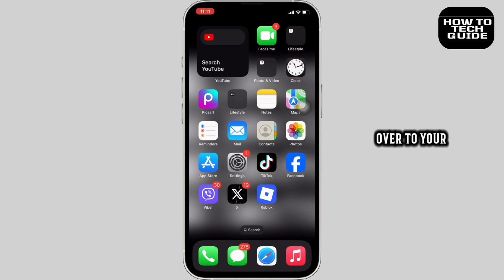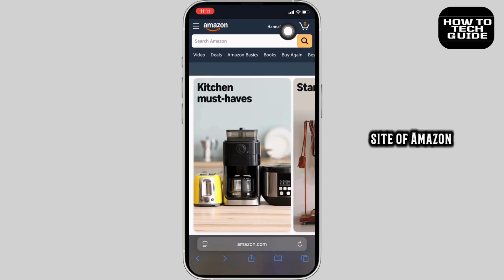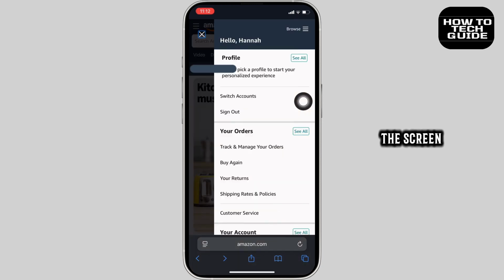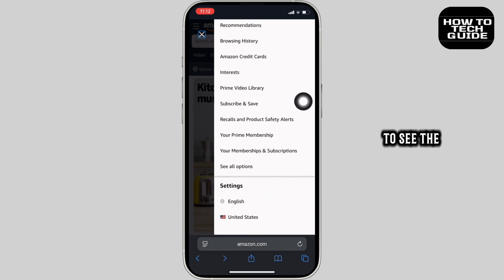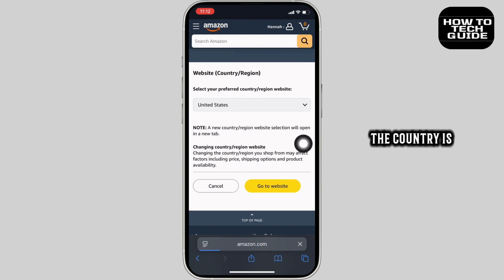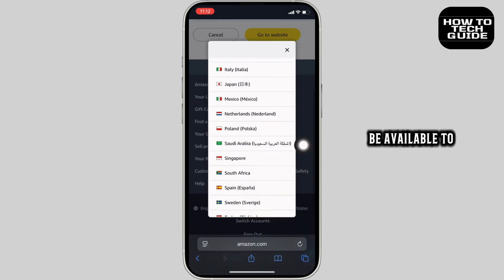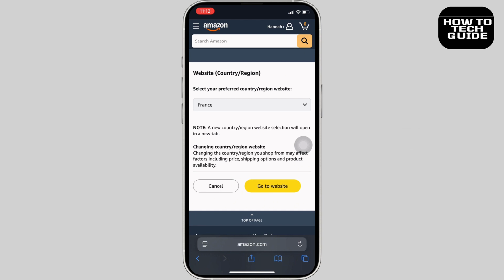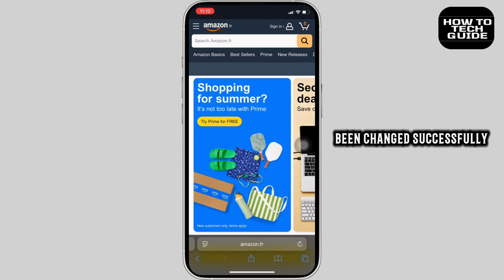How To Change Country On Amazon App ( 2025)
Want to change your country on the Amazon app? In this step-by-step guide, we’ll show you how to switch your Amazon region so you can shop in a different country, access new products, and update your currency and shipping location. Whether you're moving, traveling, or buying internationally, this tutorial walks you through the latest 2025 method to change your country in the Amazon app.

Timestamps:
00:00 – Intro
00:05 – Steps to Change Country on Amazon App